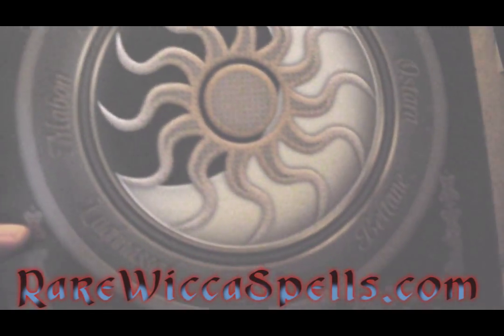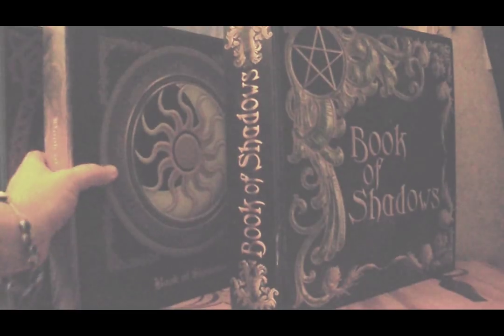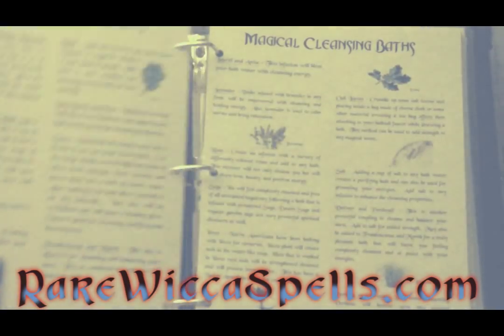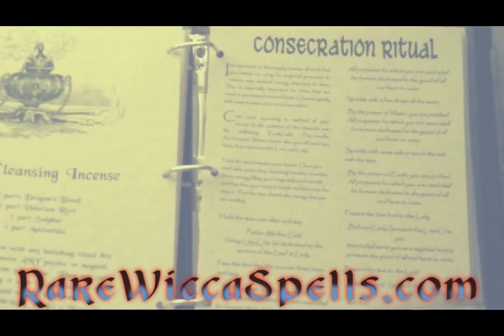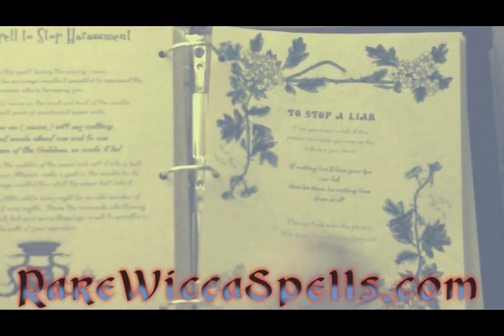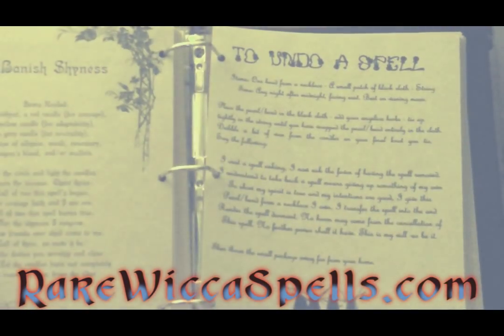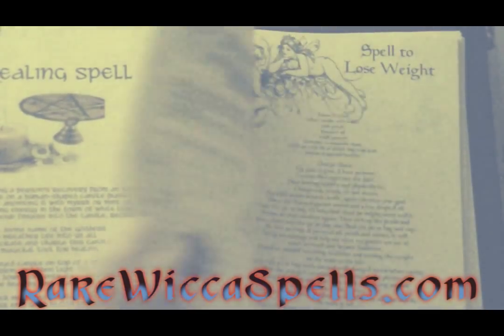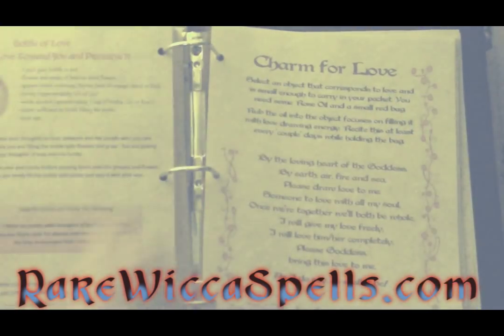Book of Shadows Full of REAL Wicca Witchcraft Magick Spells & Rituals by Rare Wicca Spells